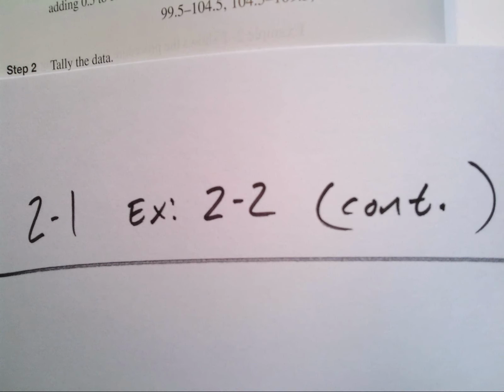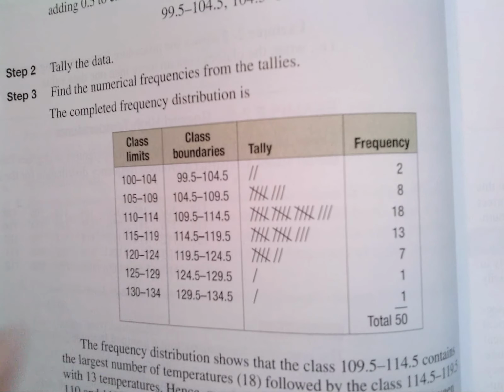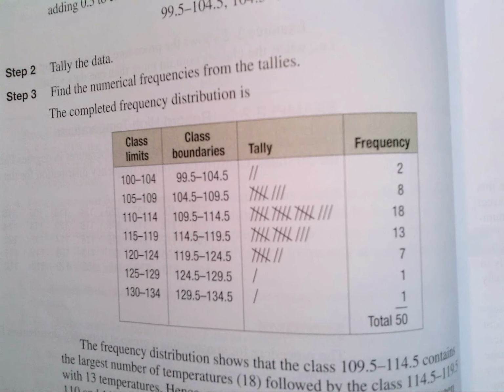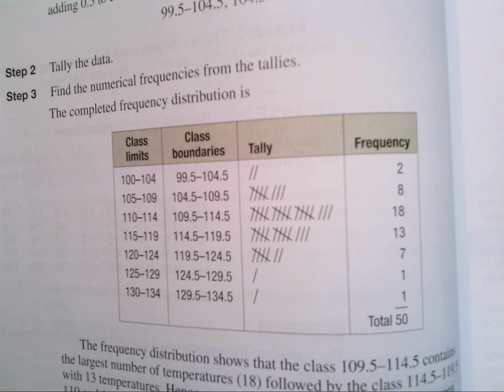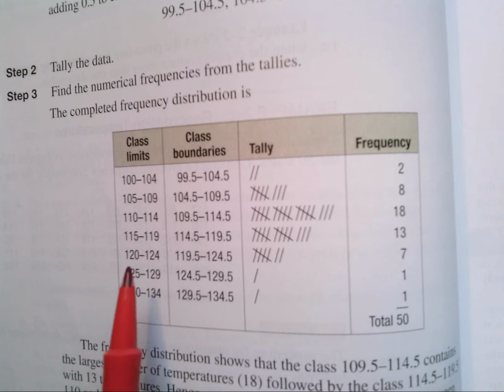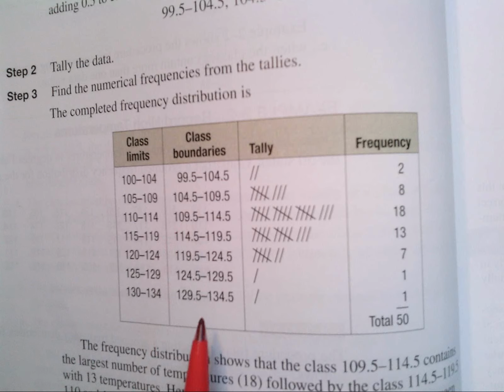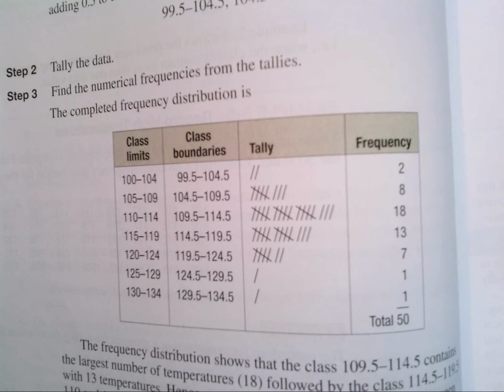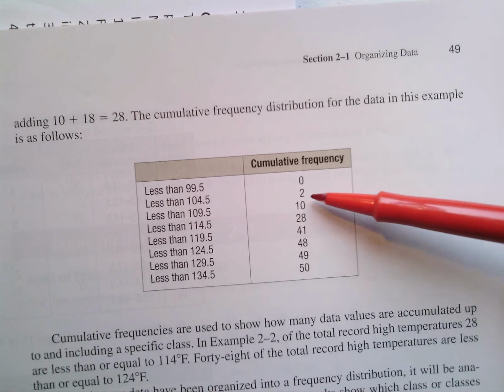2 1 ex 2 2 continued Cumulative Frequency